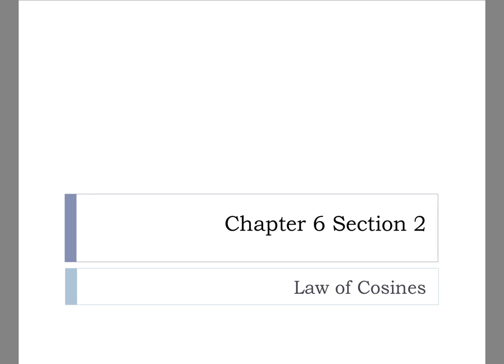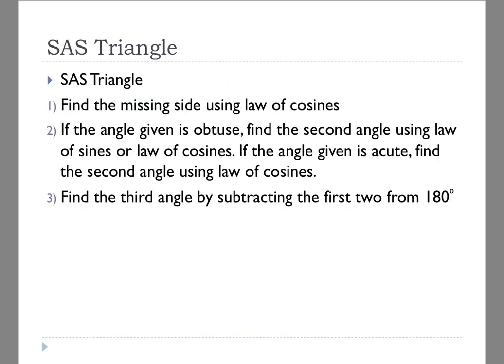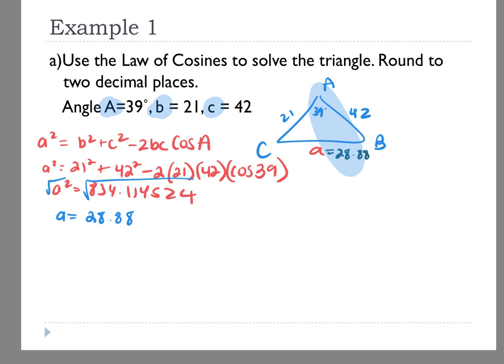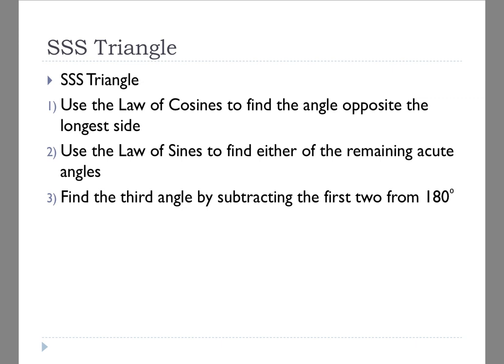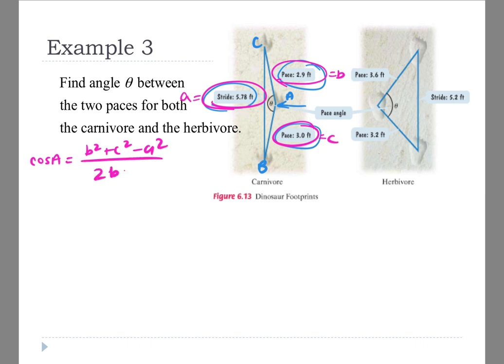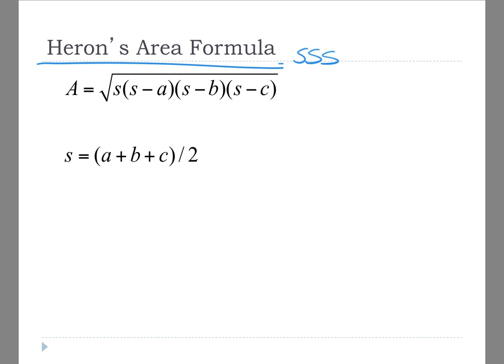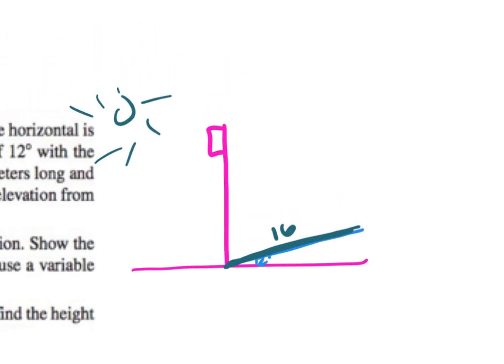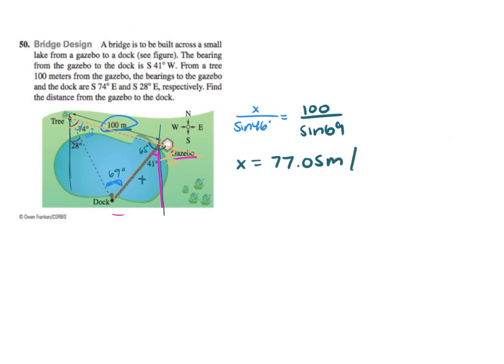1.10_PHA 6.2 Law of Cosines